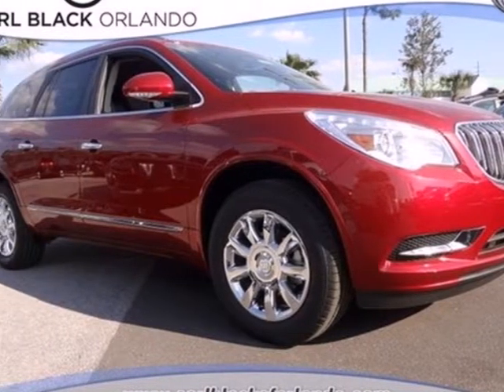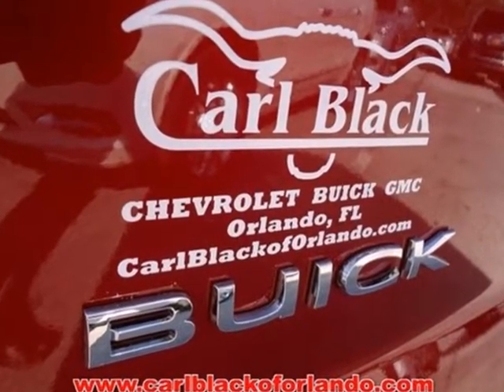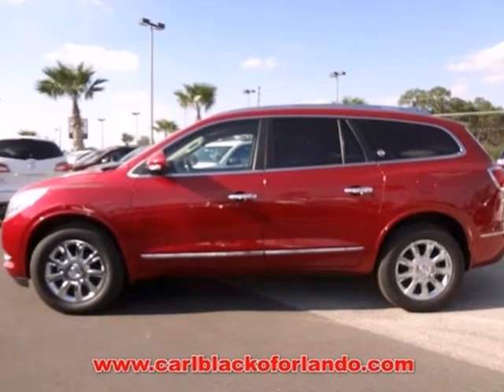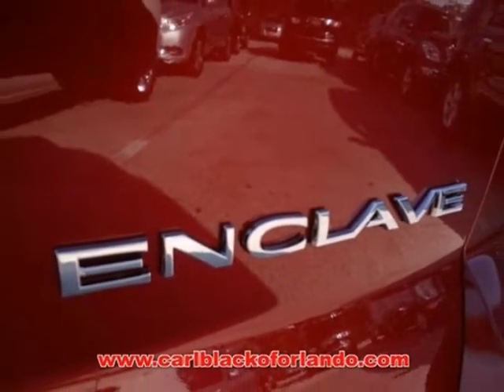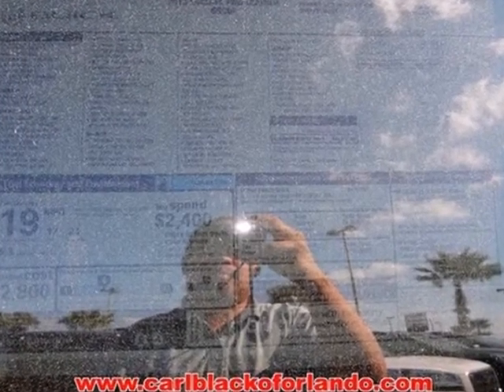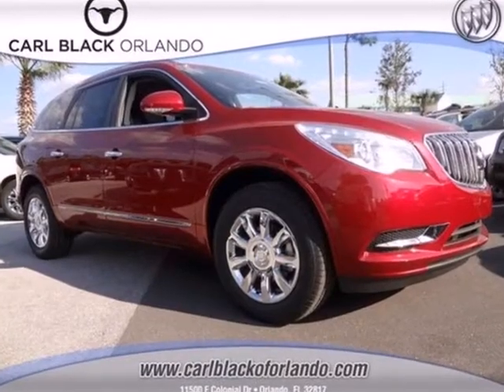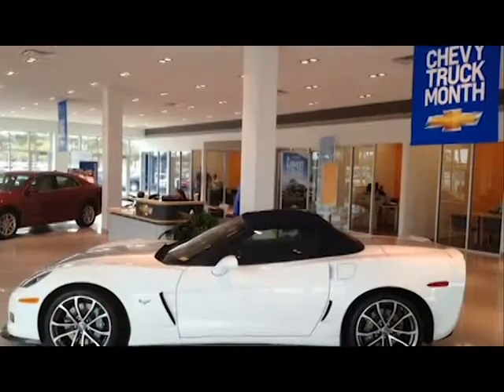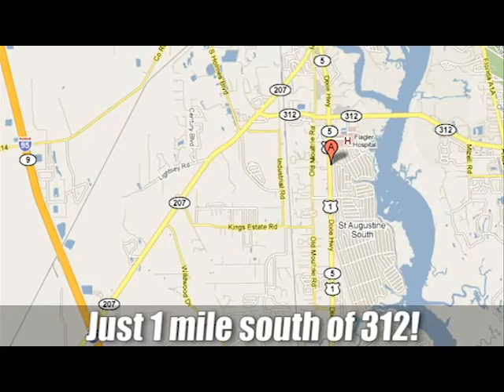2013 Buick Enclave St. Augustine, FL #8415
Year: 2013
Make: Buick
Model: Enclave
Trim: 6 Speed Shiftable Automatic
Engine: 6 Cylinder
Transmission: 6 Speed Shiftable Automatic
Color: Crystal Red Tintcoat
Interior: Cocoa Perforated Leather
Stock #: 8415

Thank you for visiting Jack Wilson Chevrolet Buick GMC You Tube Channel, we are located in St Augustine, Florida. Our Chevrolet Buick GMC dealerships are a place where you can shop for any new Chevrolet Buick GMC or our wide selection of used cars, trucks and SUVs at our auto dealership. Looking for an excuse to get away or are you a snow bird at heart, our auto dealership is located in Florida, we have had customers come as far away as Maine, North Dakota, Flint Michigan to Miami and everywhere in between. We are proud to serve our customers whether located around the corner or across the US by delivering the best service possible.
Address:
2255 U.S. 1 South